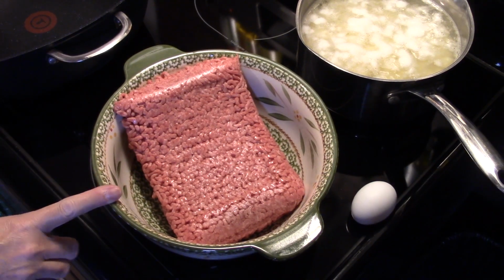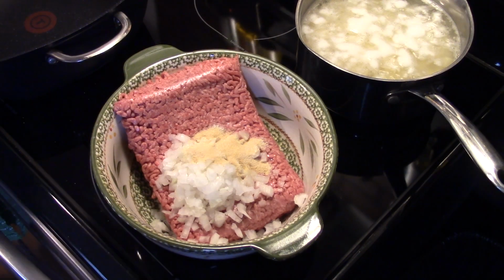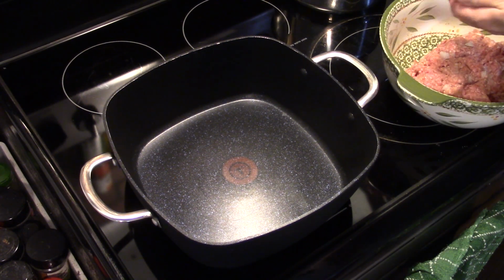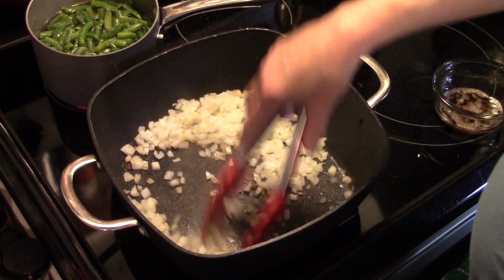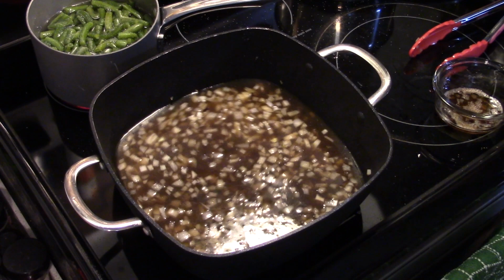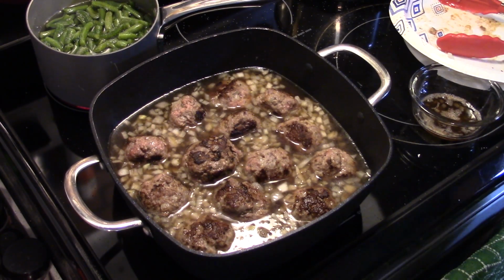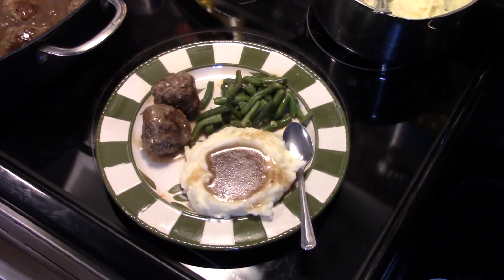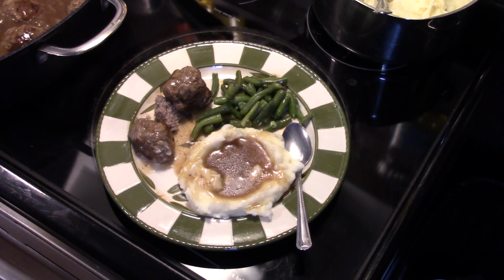Amish Meatballs in Onion Gravy